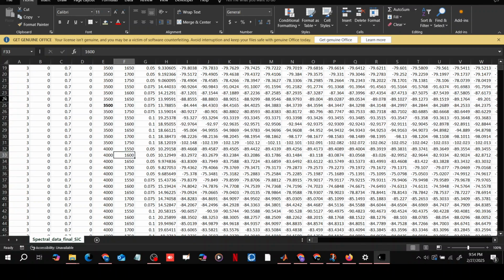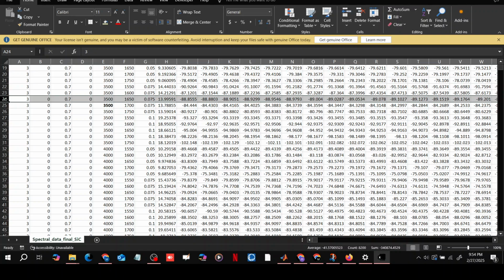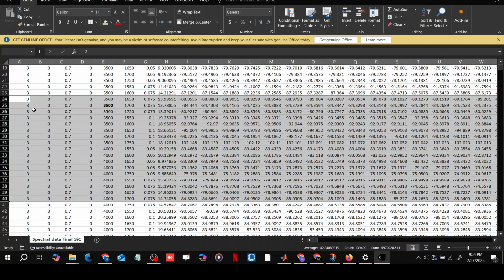How to delete multiple rows in excel || How to select a range of rows at excel